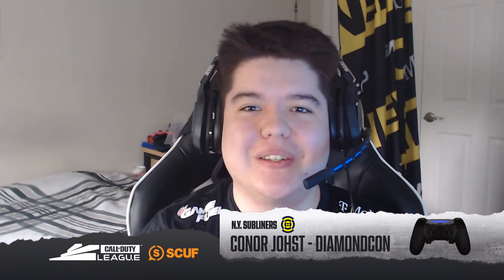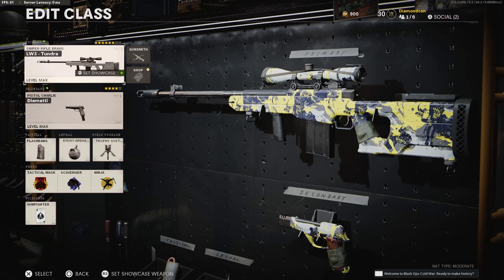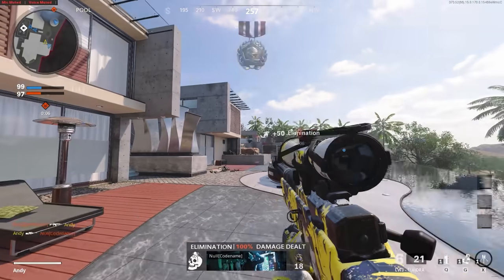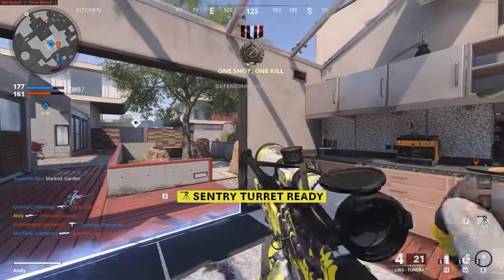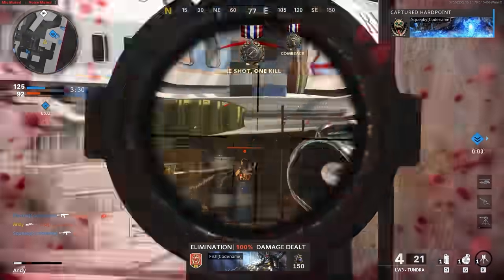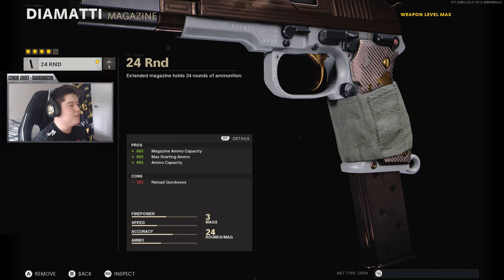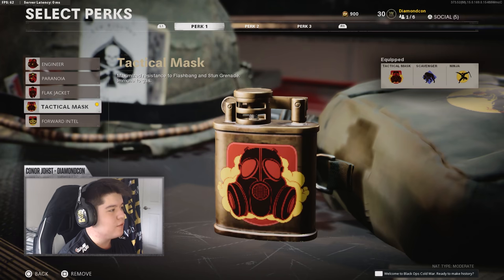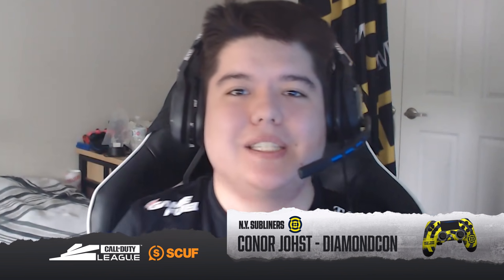Best PRO Sniper (LW3 Tundra) Class for League Play?! | Pro Loadout Guides — Diamondcon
Welcome to SCUF Loadout Guides, a series where pro players walk you through some of their favorite loadouts and builds for Black Ops Cold War! In this next episode, Diamondcon of the New York Subliners joins us to talk about the LW3 Tundra that he uses in League Play!

2021 CDL Rosters:

Atlanta FaZe
— Simp, aBeZy, Cellium, Arcitys
Dallas Empire
— Crimsix, iLLeY, Shotzzy, Vivid
OpTic Chicago
— Scump, FormaL, Dashy, Envoy
New York Subliners
— Mack, Asim, HyDra, Clayster
Minnesota Røkkr
— Priestahh, Attach, Standy, MajorManiak
Seattle Surge
— Octane, Gunless, Prestinni, Classic
LA Thieves
— SlasheR, Kenny, Drazah, John
London Royal Ravens
— Seany, PaulEhx, Afro, Alexx
Toronto Ultra
— Cammy, CleanX, Bance, Insight
Los Angeles Guerrillas
— Silly, Assault, Apathy, MentaL
Florida Mutineers (F3F3)
— Skyz, Neptune, Owakening, Havok
Paris Legion
— AquA, Skrapz, Temp, Zaptius

Check out the latest SCUF x Call of Duty League collection